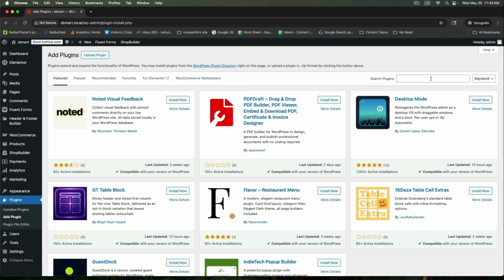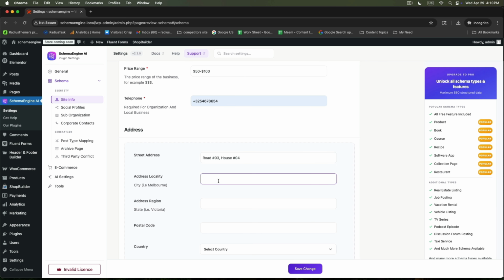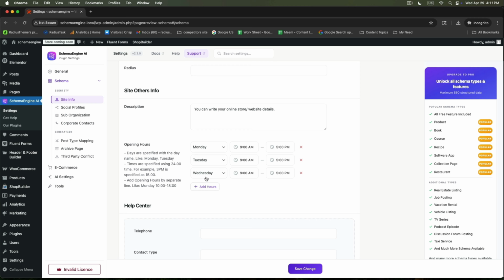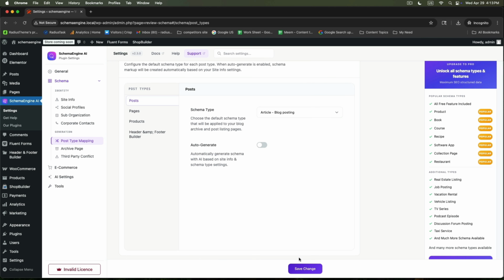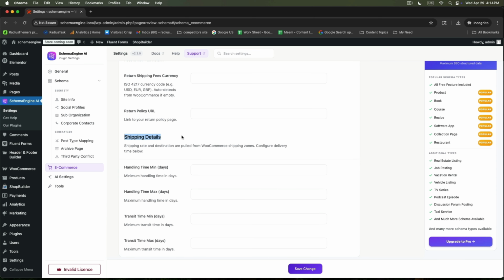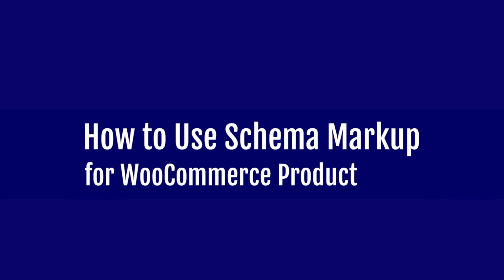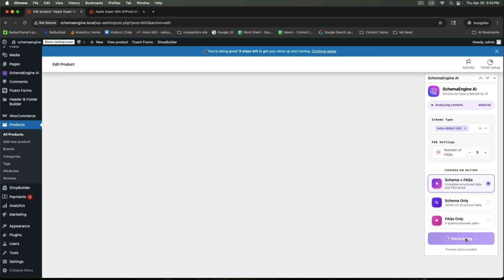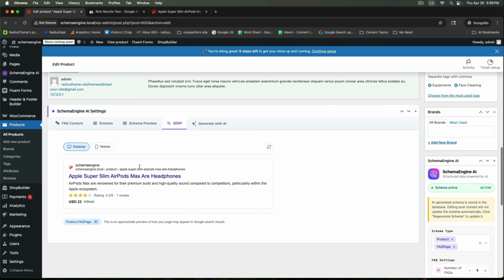How to Use SchemaEngine AI for WooCommerce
Learn how to use SchemaEngine AI for WooCommerce to improve your store’s SEO, AEO, AI visibility, and rich results performance.

In this tutorial, I’ll show you step by step how to use SchemaEngine AI to generate and manage schema markup for your WooCommerce store. If you want to improve how your products appear in search results, help search engines better understand your store, and simplify structured data implementation, this video will help you get started.

🔸In this video, you’ll learn:
How to generate product schema markup with AI
How to add structured data without coding
How schema markup helps SEO, AEO, and AI visibility
How to improve product rich results in Google
How to manage schema more easily inside WooCommerce

🔸 Why schema markup matters for WooCommerce
Schema markup does more than improve traditional SEO. It also helps with:

✅ SEO by making your product and store data more understandable to search engines
✅ AEO by helping answer engines interpret your content more clearly
✅ AI visibility by providing structured context for AI-powered search systems
✅ Better chances of getting rich results such as product details, ratings, and pricing in search

If you want an easier way to add schema markup to your WooCommerce store, SchemaEngine AI can help streamline the process.